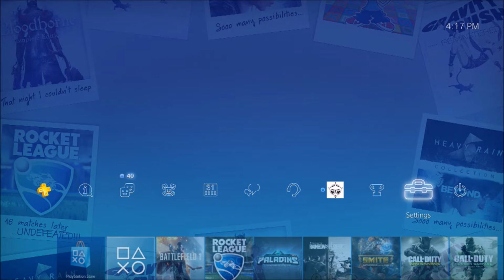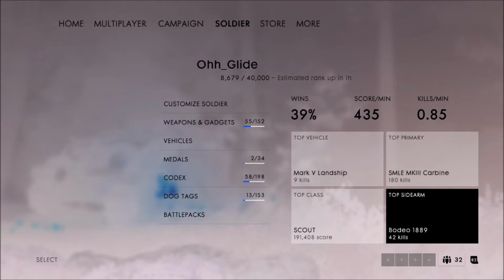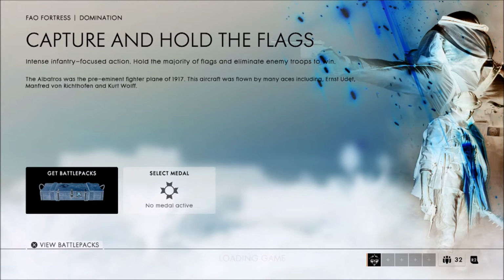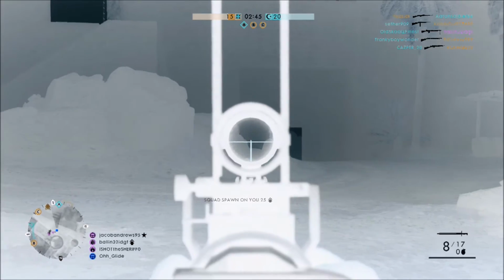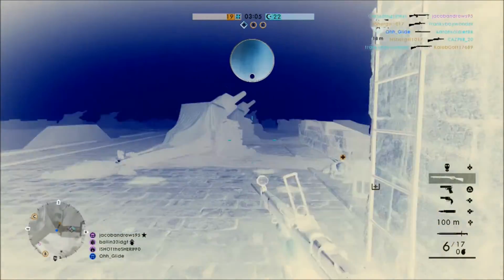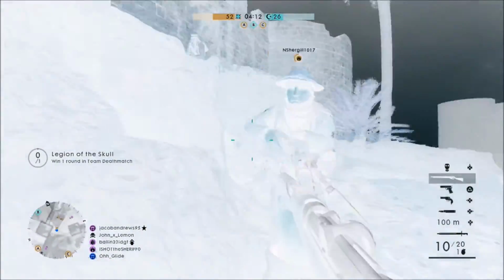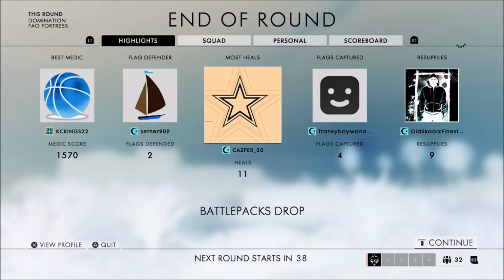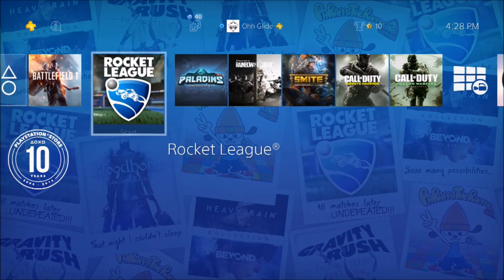Invert Colors Ep.1 (THE WEIRDEST SETTING ON PS4)